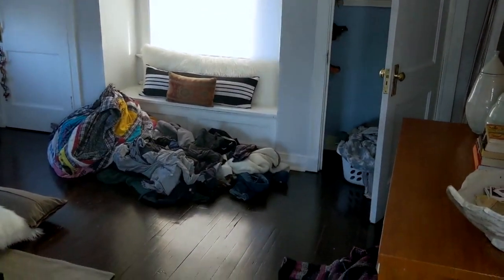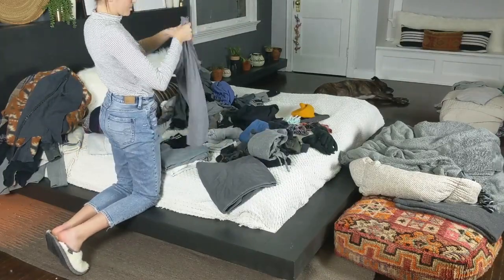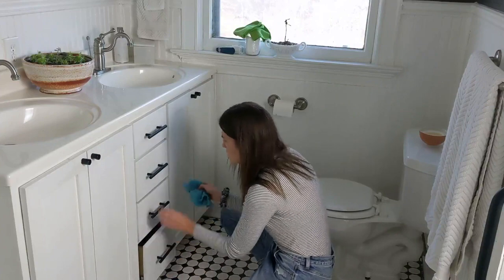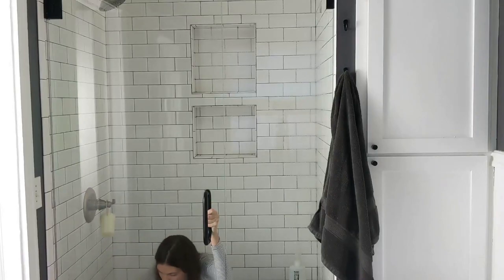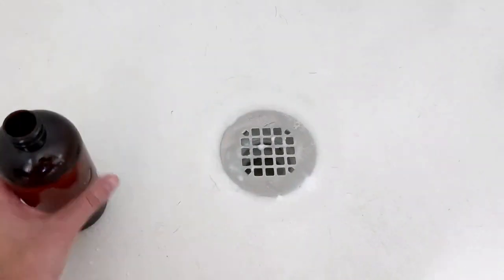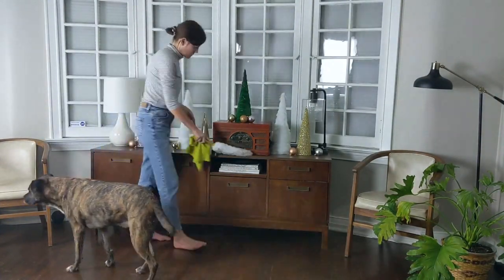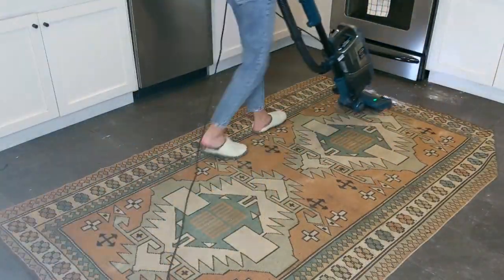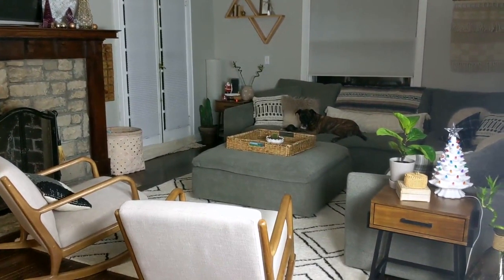WHOLE HOUSE CLEAN | WEEKLY/BIWEEKLY ROUTINE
This is a full house clean (with instructions) on what I do on a weekly/biweekly basis. I use all natural, eco-friendly, non-toxic ingredients to clean! I hope this serves as a little

This is a pretty deep clean, but will not include some of the deeper cleaning items I perform on a biweekly, monthly, or quarterly basis. This clean takes me about 3 hours regularly.

KANSAS CITY-- If you need help with house cleaning, get a FREE estimate with us today!